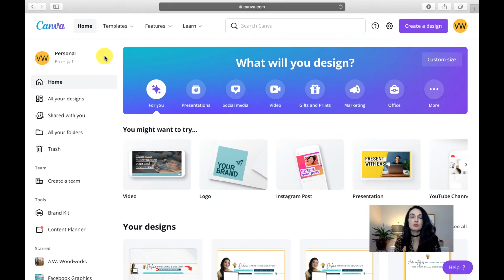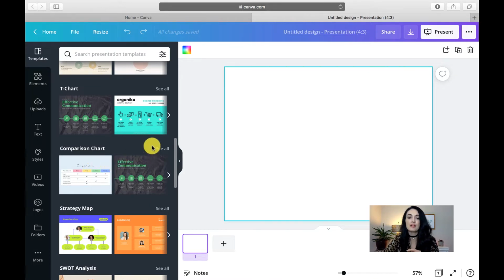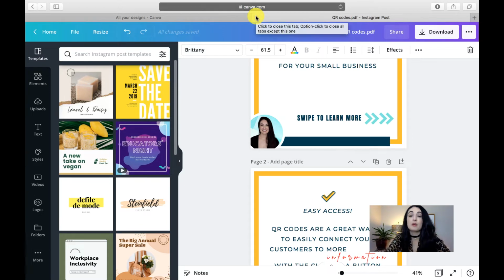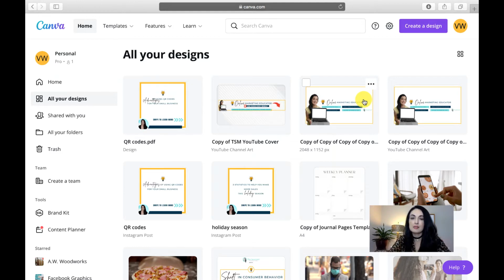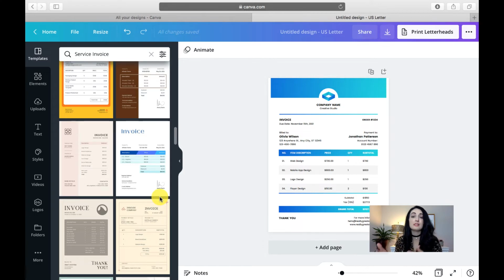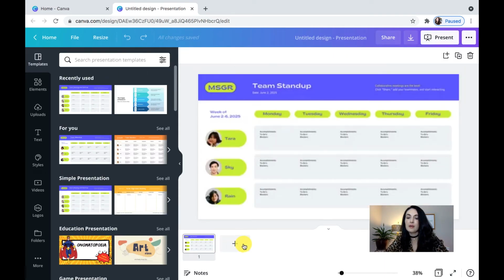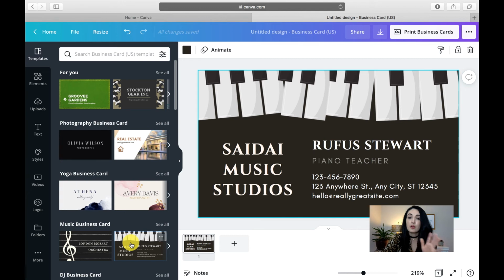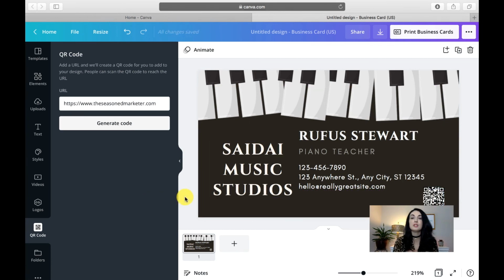5 Practical Business Uses for Canva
Canva is a popular graphic design platform used by many small business owners to help them create stunning social media posts, however, Canva can be used for so much more!

In this video, I'll share 5 practical business uses for Canva that can save you time and money while managing your day to day business operations.

⟡ Amazon storefront
⟡ My YouTube Set-Up
⟡ Books I Recommend
⟡ Skincare Products I Love

𝘛𝘩𝘪𝘴 𝘩𝘦𝘭𝘱𝘴 𝘴𝘶𝘱𝘱𝘰𝘳𝘵 𝘵𝘩𝘦 𝘧𝘳𝘦𝘦 𝘤𝘰𝘯𝘵𝘦𝘯𝘵 𝘐 𝘰𝘧𝘧𝘦𝘳 𝘵𝘩𝘳𝘰𝘶𝘨𝘩 𝘛𝘩𝘦 𝘚𝘦𝘢𝘴𝘰𝘯𝘦𝘥 𝘔𝘢𝘳𝘬𝘦𝘵𝘦𝘳 𝘢𝘯𝘥 𝘢𝘭𝘭𝘰𝘸𝘴 𝘮𝘦 𝘵𝘰 𝘤𝘰𝘯𝘵𝘪𝘯𝘶𝘦 𝘵𝘰 𝘤𝘳𝘦𝘢𝘵𝘦 𝘮𝘰𝘳𝘦 𝘧𝘳𝘦𝘦 𝘤𝘰𝘯𝘵𝘦𝘯𝘵 𝘧𝘰𝘳 𝘺𝘰𝘶. 𝘐 𝘰𝘯𝘭𝘺 𝘳𝘦𝘤𝘰𝘮𝘮𝘦𝘯𝘥 𝘱𝘳𝘰𝘥𝘶𝘤𝘵𝘴 𝘵𝘩𝘢𝘵 𝘐 𝘱𝘦𝘳𝘴𝘰𝘯𝘢𝘭𝘭𝘺 𝘶𝘴𝘦 𝘢𝘯𝘥 𝘭𝘰𝘷𝘦. 𝘛𝘩𝘢𝘯𝘬 𝘺𝘰𝘶 𝘧𝘰𝘳 𝘵𝘩𝘦 𝘴𝘶𝘱𝘱𝘰𝘳𝘵!⁣⁣⁣⁣⁣